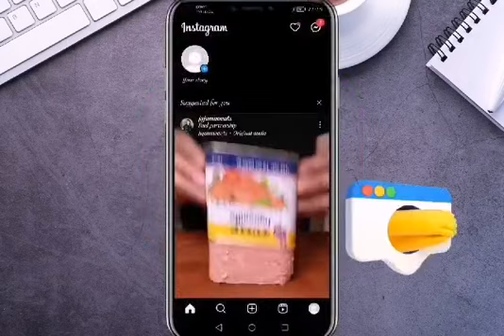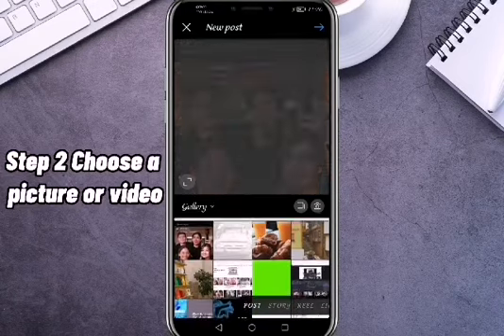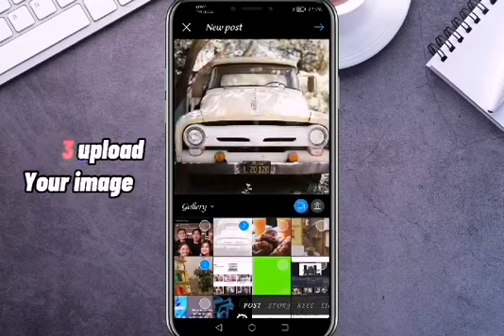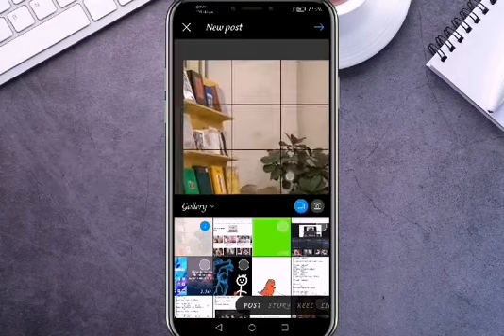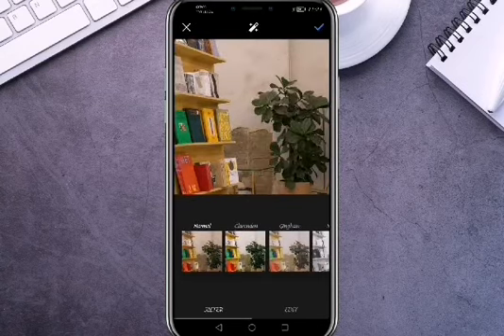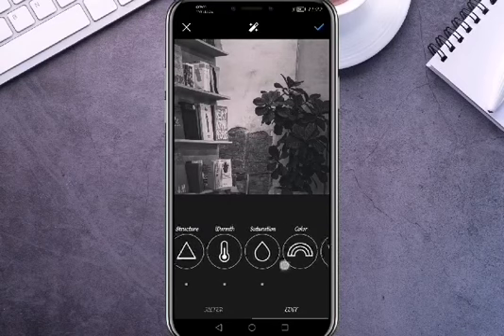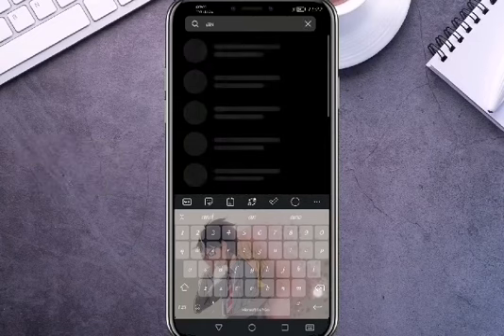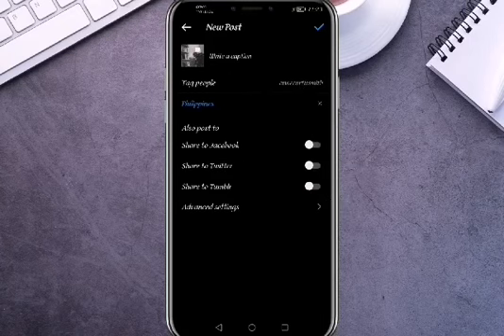How To Post On Instagram (Step By Step Guide 2023)